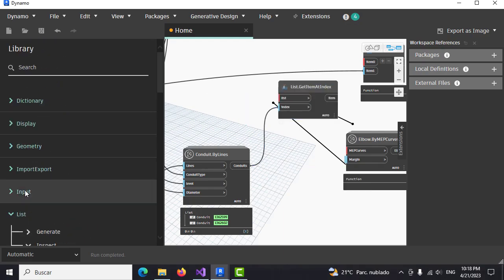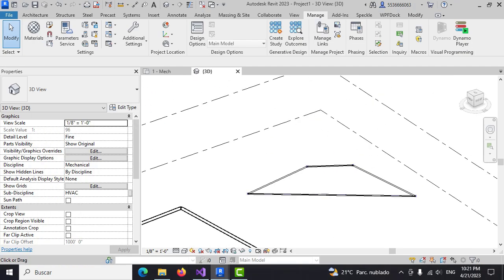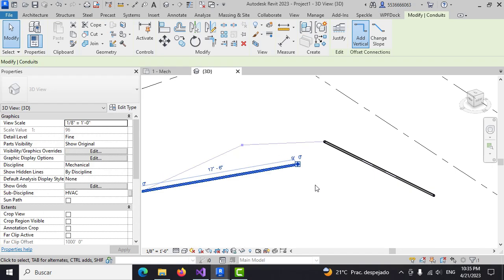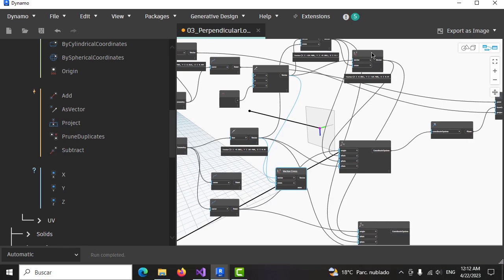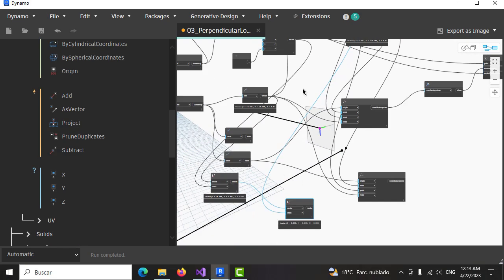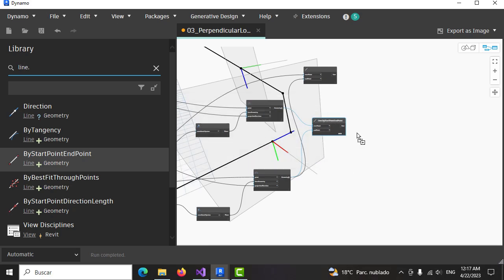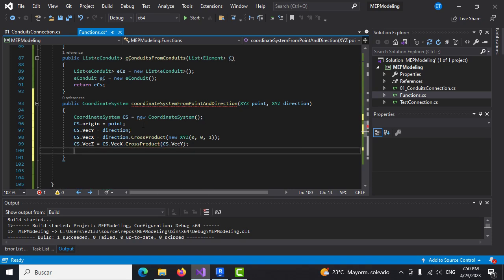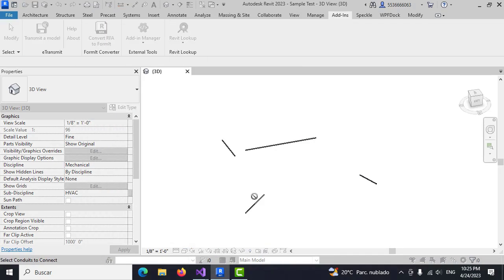MEP Revit 2023 API Programing C#, and Dynamo Automodeling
Upgrade and improvement of the MEP modeling processes with the Revit API for enhaced modeling 5 days promo